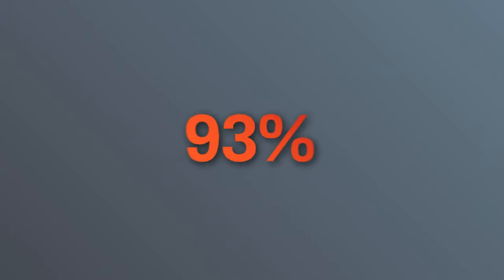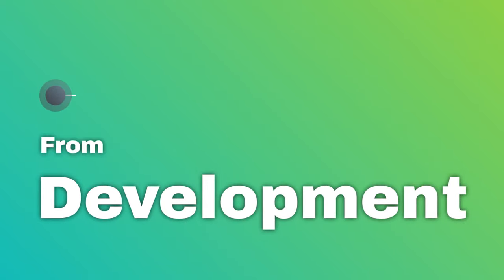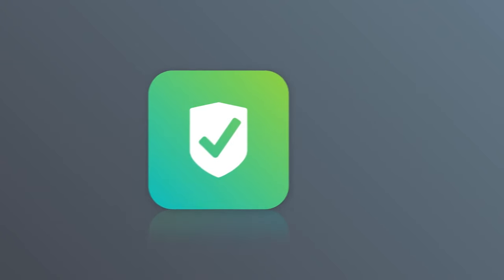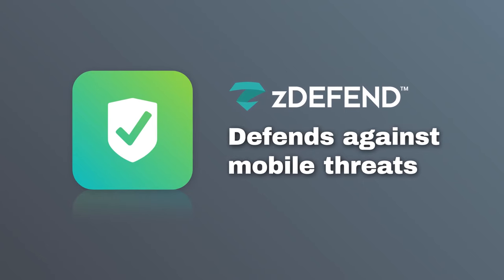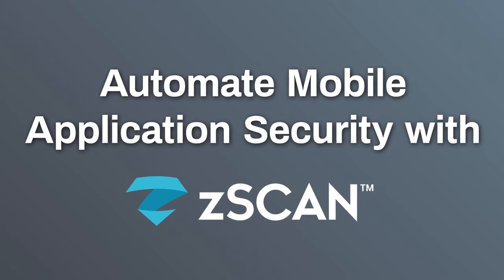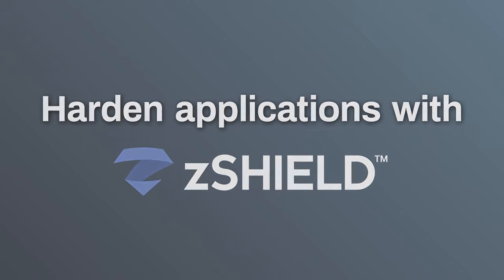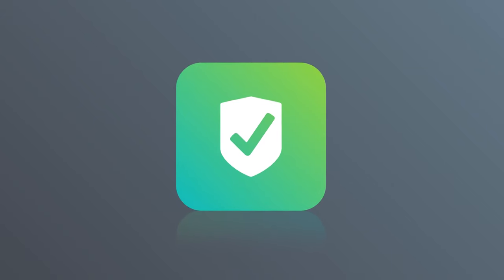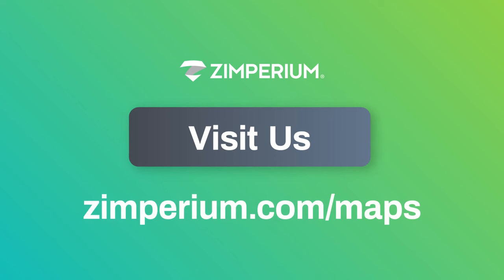Zimperium Mobile Application Protection Suite (MAPS) Explained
The Zimperium Mobile Application Protection Suite (MAPS) helps enterprises build safe and secure mobile apps resistant to attacks. It is the only unified platform that combines comprehensive in-app protection with centralized threat visibility. The platform provides app shielding, key protection, app scanning, and runtime protection capabilities. Learn more.